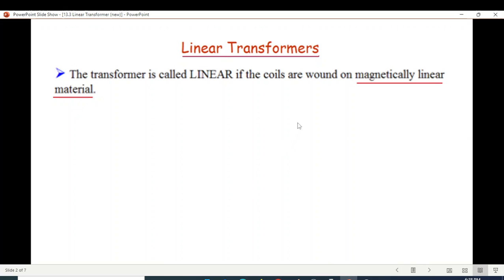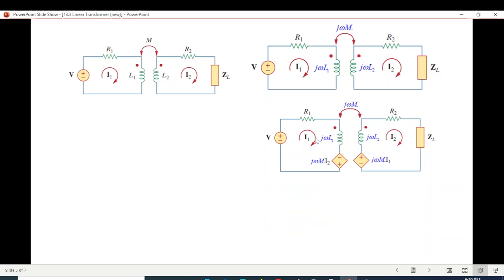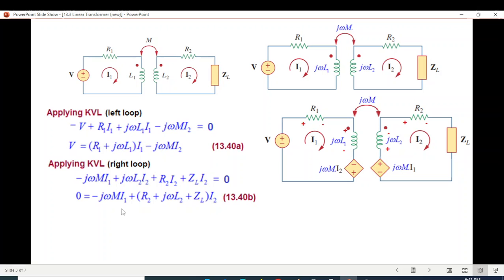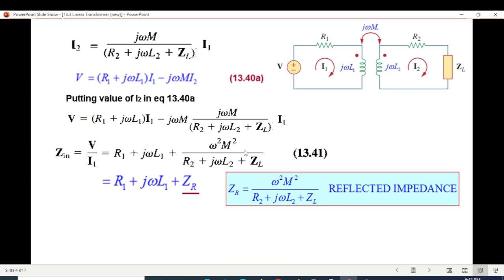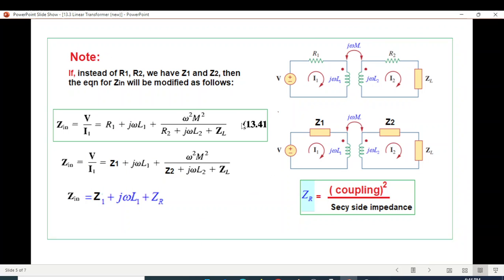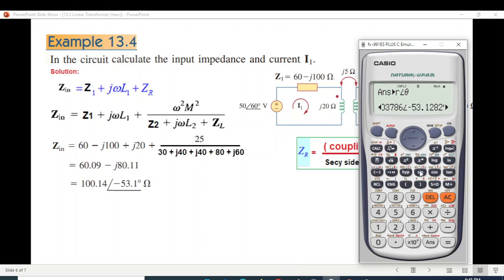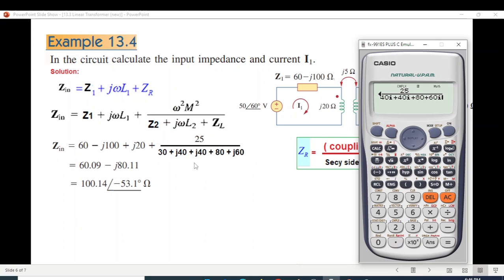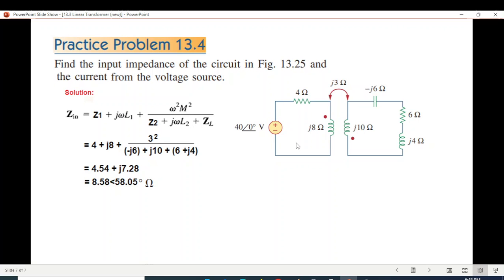(E)ENA(A) Ex & Pr 13.4 || LinearTransformer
ENA 13.4(1)(English)(Alexander/Sadiku) || Example 13.4 || Practice Problem 13.4